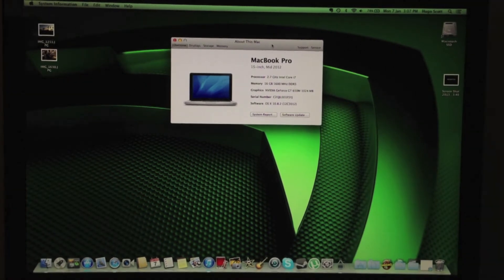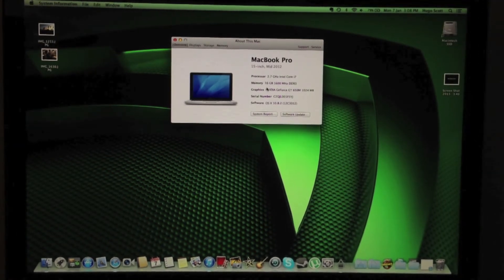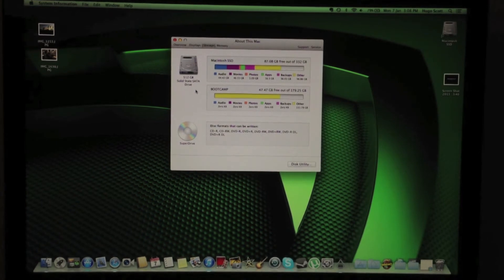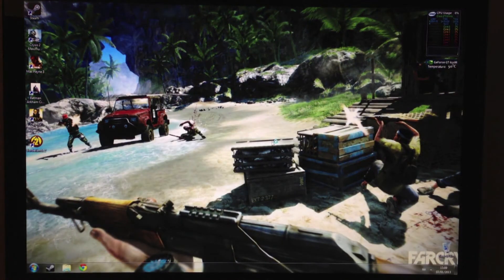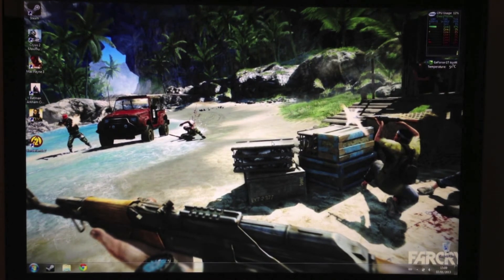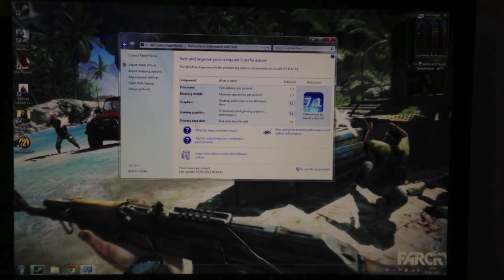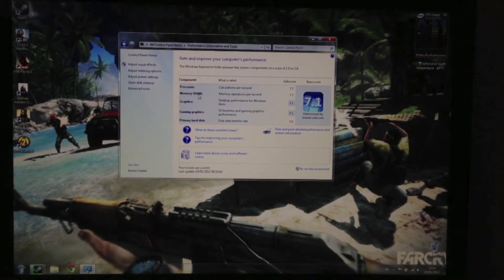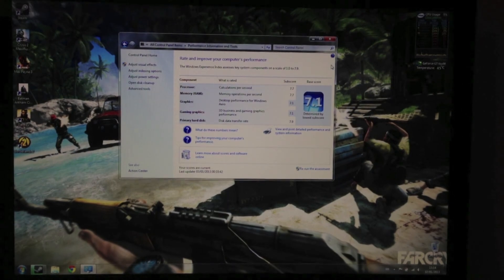Macbook Pro 2012-Windows Experience Index- "7.1"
i7 3820qm  2.7ghz-3.7ghz
16GB Ram
nvidia gt 650m 1GB
Samsung 830 series 512GB SSD

Really sorry about the poor audio.